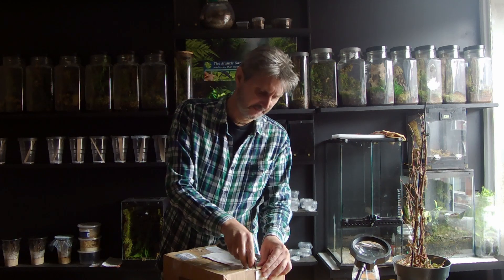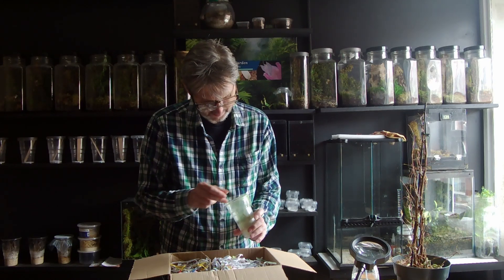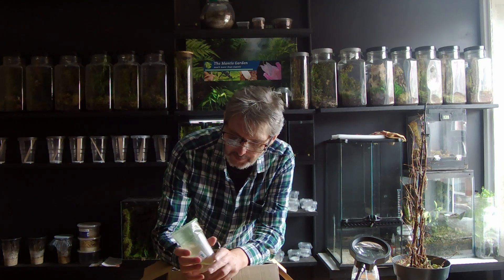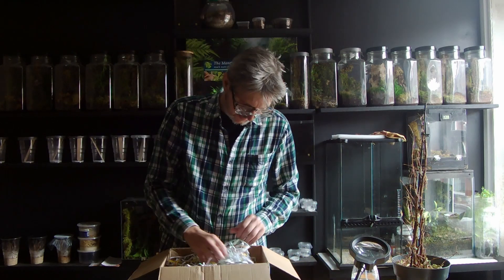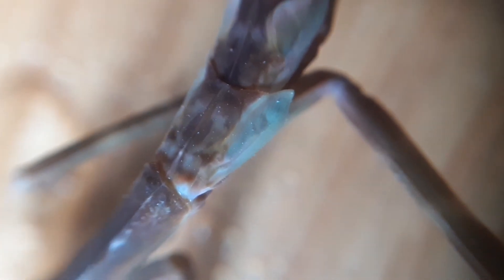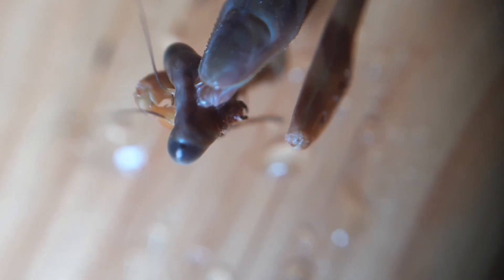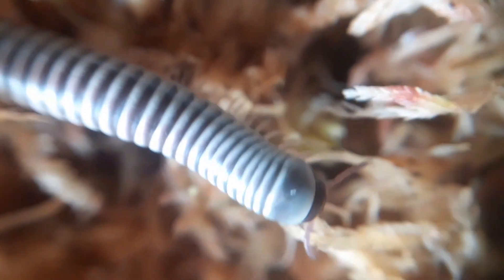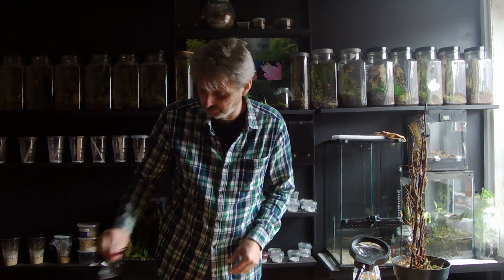Creepy and Crawly Unboxing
This week has been a week of creepy crawly deliveries, it was about time I actually had one from Creepy & Crawly! Check their website at; Or better still, hunt Adam down on Instagram as he's really busy right now and his website may not be quite up to date. It's always better to ask!

If you're interested in purchasing a mantis or other inverts or have questions then you can find me on Discord - TheMantisGarden#9677 or Instagram - themantis_garden, or drop me an email (this can be found in the about section on my channel page) Thanks for watching :)
Reputable online shops and breeders that I use;

Some channels I couldn't do without;

Markthespiderguy - @Markthespiderguy386
Dave's Little Beasties -@daveslittlebeasties
Tarantula Ramblings - @tarantularamblings3149
Unusual Pets - @UnusualPets